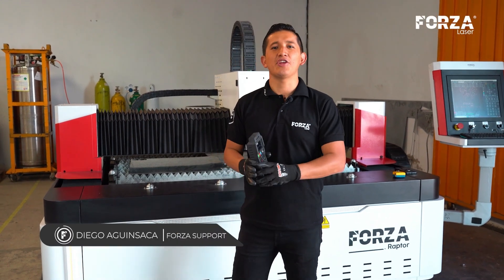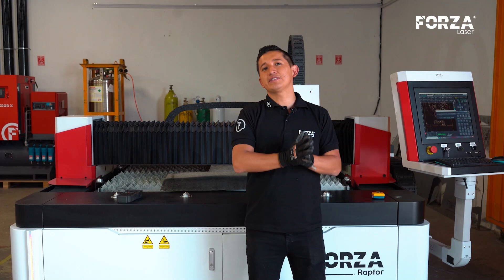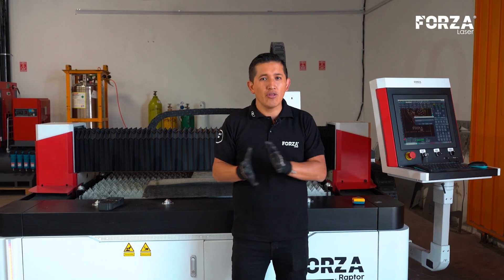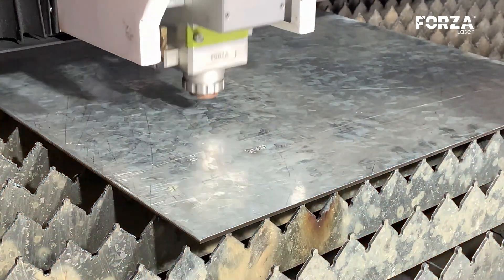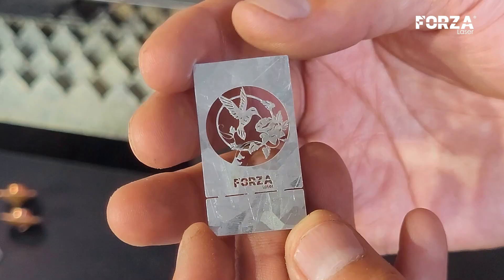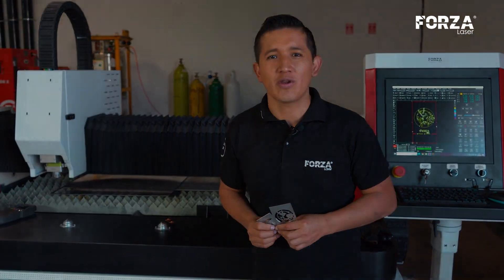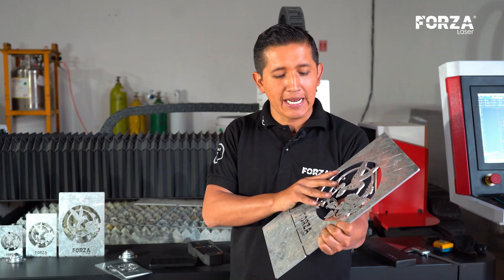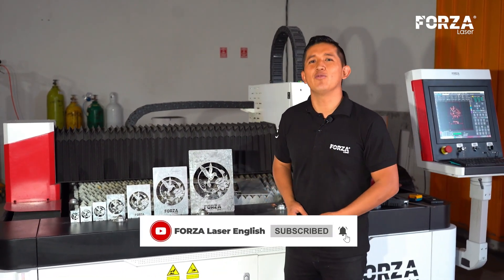Perfect Cut on Galvanized Steel with 1500W Laser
In this episode, Diego Aguinsaca explains how galvanized steel is made and its role in the world of metal cutting.

He also answers one of the most frequently asked questions from FORZA customers: What is the maximum thickness that can be cut with galvanized steel?
We’ll witness the level of precision when cutting galvanized steel using a FORZA RAPTOR 1500W laser machine.